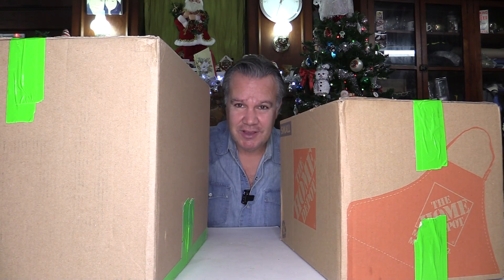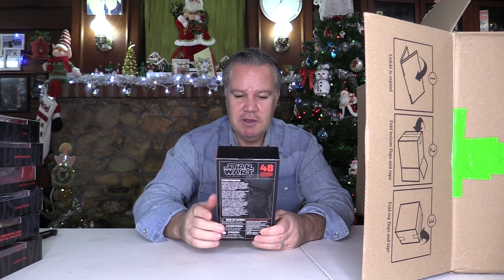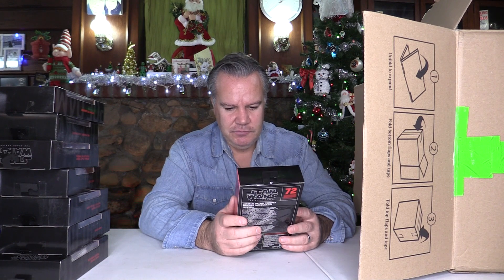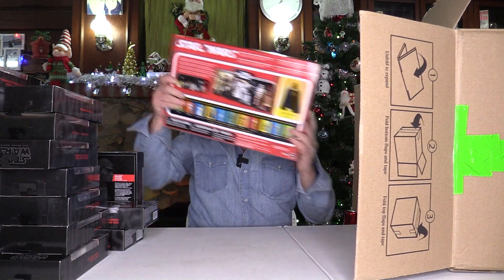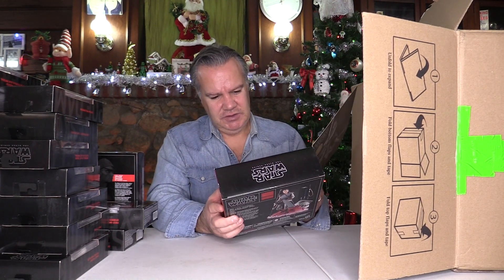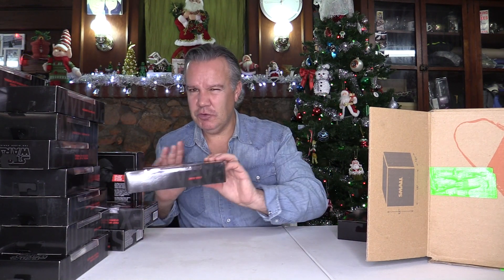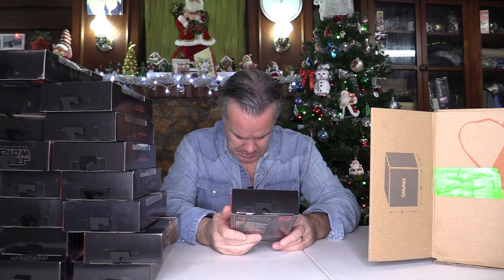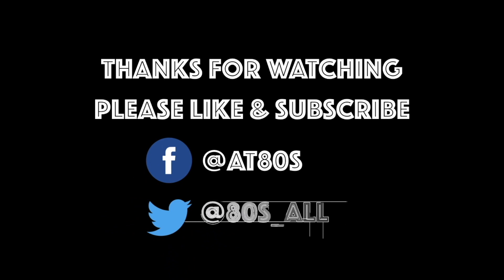ANOTHER MASSIVE STAR WARS BLACK SERIES COLLECTION UNBOXING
I just received ANOTHER massive shipment of Black Series Star Wars figures.  Watch as I do the unboxing.